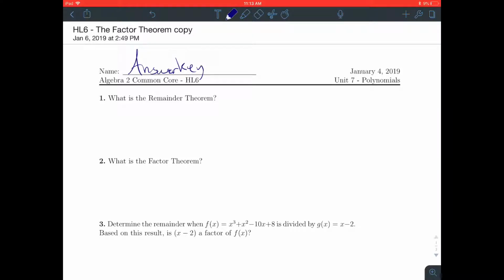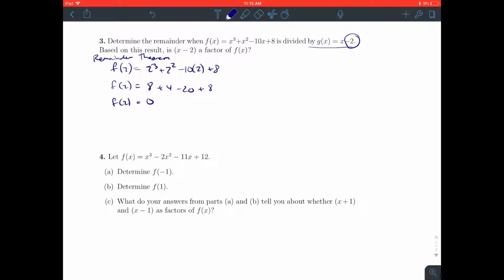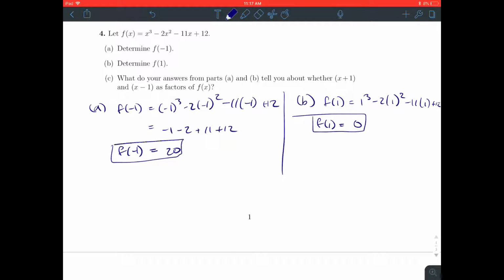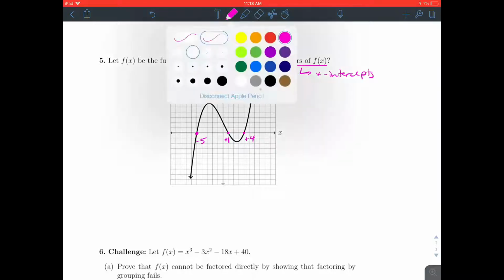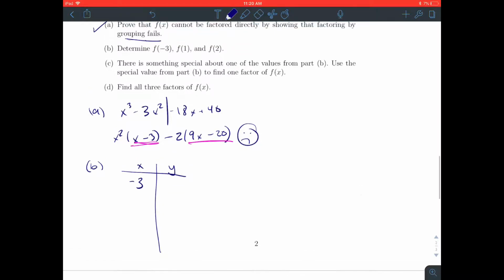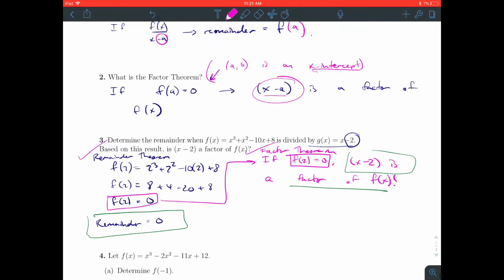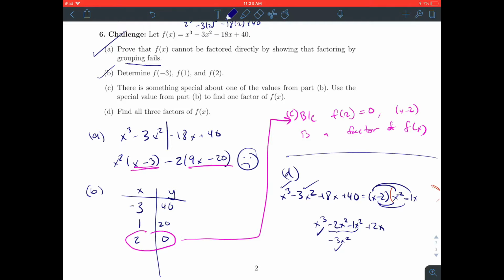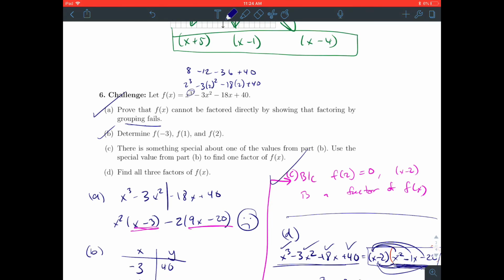A2 - U7 - HL6 Answer Key